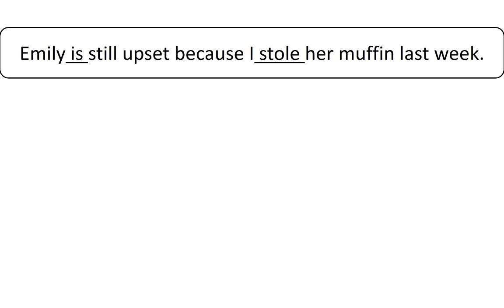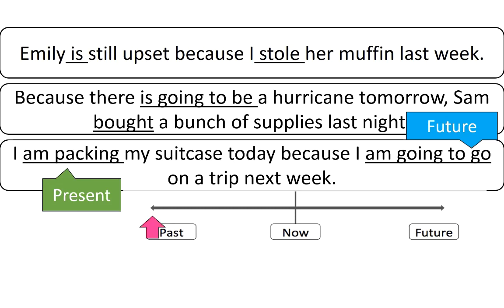Mixed Tenses - Conditional Tenses - Combination of Tenses - Part 1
Mixed Tense, the Past Affects the Future. To start out, take a look at the verbs in this sentence. My phone rang while I was sleeping. Can you identify the tenses? Ring is in the simple past and was sleeping is the past progressive. You may remember this from a previous lesson. You already know that it is possible to use these in the same sentence even though they are different tenses. And this make sense because both of these actions are in the past. You may also remember this example where we use two different tenses with a time clause. I'll be eating that bagel when you get to the office. We know that both of these actions occur in the future regardless of the fact that we are using present tense. But take a look at a different example. You decided to take this course because you want to improve your English. Notice the verb tenses in this sentence. We have past and present, which are two completely different times. You might ask, is this possible? The answer is yes. That is because the past affects the future. You made a decision to take this course a few weeks ago. You wanted to improve your English then. So, you could say this, but you also want to improve it now. Here's another example of mixed tenses. I feel tired today because I swam 3,000 meters yesterday. This time, we have the present tense in the result clause, and the past tense in the clause that tells us the cause. This is also possible. There are several different ways to mix tenses, as we will see in this lesson. Try to fill in the correct verb tense in this sentence using these verbs. Emily still upset because I her muffin last week. Can you change the verbs to the correct tense? Maybe this timeline will help you. The correct answer is Emily is still upset because I stole her muffin last week. Because Emily feels upset now about something that happened in the past. Try another example. I my suitcase today because I on a trip next week. Here's our time line. Here are the events. The correct answer is I am packing my suitcase today because I am going to go on a trip next week. You could also say, I am going on a trip next week, because this is a planned event. Here we have the present progressive, because this is today which is now, not a habit, and simple future for something that will occur after now. Think about the timeline for this one. Because there a hurricane tomorrow, Sam a bunch of supplies last night. When do these events occur? The answer is because there is going to be a hurricane tomorrow. Or we can also say, because there will be a hurricane tomorrow, since this is a prediction both ways are okay. Sam bought a bunch of supplies last night. The same rules apply to other cause and effect conjunctions, or in this case even though, which expresses the opposite of what we expect the result to be. I my car tomorrow even though it a lot lately. First, let's think carefully about the second verb rain. Notice the keyword lately. This is something that started in the past, continues now, and may continue in the future. Continue is a key word here. That means we should use present perfect progressive tense. The first verb, wash, is probably a bit easier. The correct answer is I'm going to wash my car tomorrow even though it has been raining a lot lately. In this sentence, we still have present perfect progressive in one clause, but notice what is different in the first clause. So, now our timeline looks like this, which means that we need to change the verb to I washed my car yesterday. Let's try something a little different. I've given you the correct sentence with the correct verb tenses. The wind had been blowing before I got home, so I will rake up the leaves in my backyard later. Now I'm going to show you two timelines and you need to pick the correct one that matches the sentence. Or, The second one is the correct timeline. The wind had been blowing in the past before I came home. In addition, came is in the past, not now. Now that I've exercised today, I think I'll eat some ice cream tonight. In this sentence, we have the conjunction now that, which means because now. That means we use some aspect of present tense with this phrase. Which timeline best represents this sentence? You'll need to decide if the action of exercise happened in the past or if it is happening now. If you chose the first timeline, then you are correct. Although this action happened in the past, we use present perfect because the time period of today is not finished yet. To review, we have seen that we can mix several tenses together, present and past or future and past, and present and future. We can even add progressive or perfect aspects if we need to. So how do you decide which tense to use? Well, there is not necessarily one rule that will tell you what tense to use. Just think about your timeline. It depends on when these actions happened.